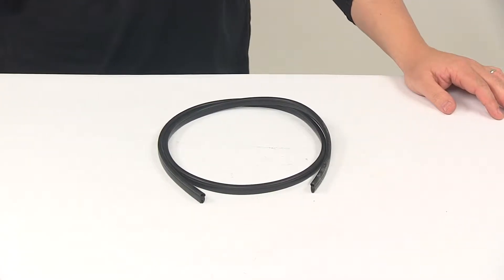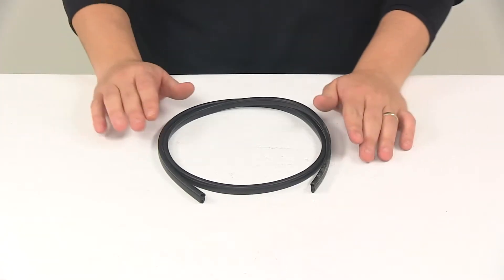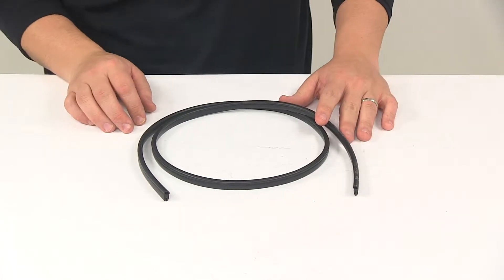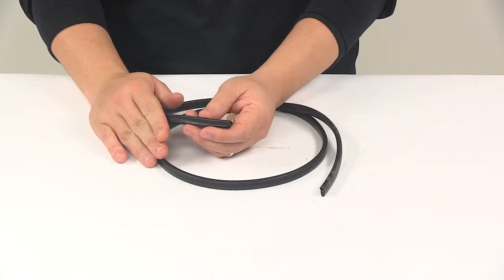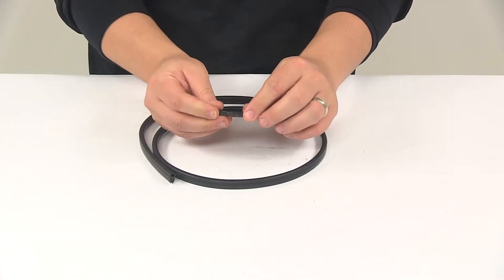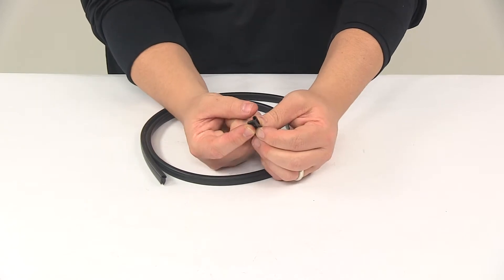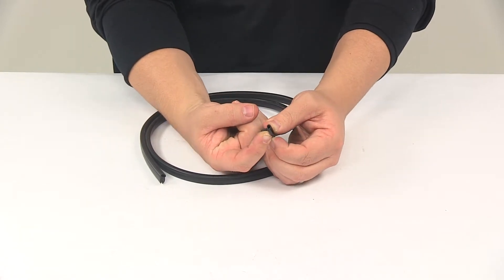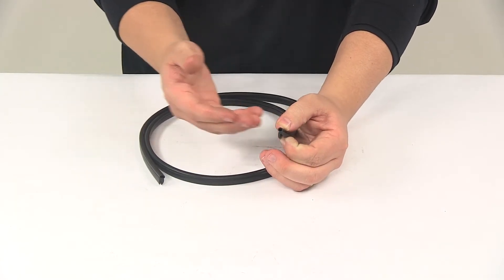etrailer | Ventline RV Vents and Fans BVE0127-00 Review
Click for more info and reviews of this Ventline RV Vents and Fans:

Today we're going to be taking a look at the replacement weather seal for Ventline Easy Lift Vented Dome Trailer Roof Vents. This unit replaces a worn, damaged, or leaking weather seal. It keeps water from entering between the dome and the base when the vent is closed. To see a list of the exact vent models that this product works with you can visit this product's page at etrailer.com. Now it's going to come with one seal. Measures about 51" long. It's made in the USA.

It's made from a durable, black, vinyl construction. That vinyl is very strong and durable, feels more like a rubber compound. Just a really nice easy-to-install unit for a replacement part. The open part right there, as you can see, that splits open. That pushes down onto the vent lip, so the seal will push right on.

I do recommend always using some adhesive to get the seal to stay put. A few dots of silicone sealant will work really well with this unit. That's not included, so if you need some you will have to provide that on your own. That's going to do it for today's look at the replacement weather seal for the Ventline Easy Lift Vented Dome Trailer Roof Vents.